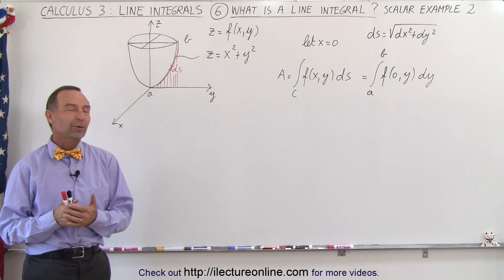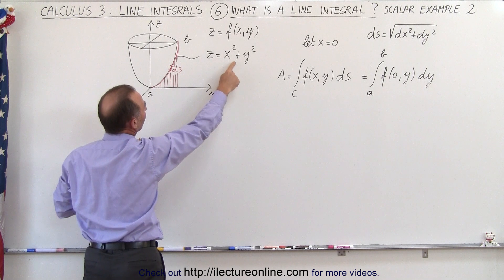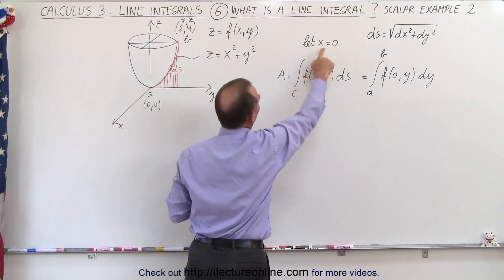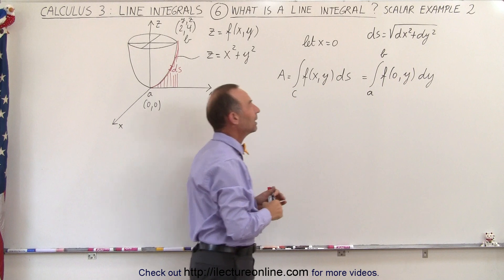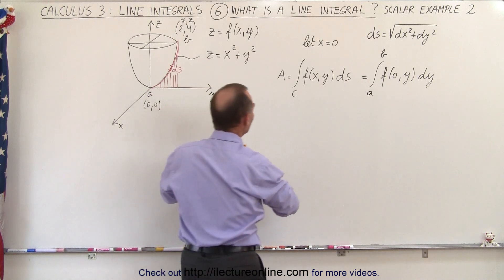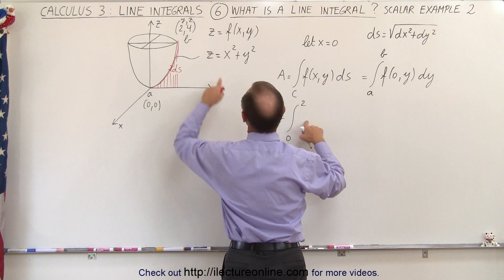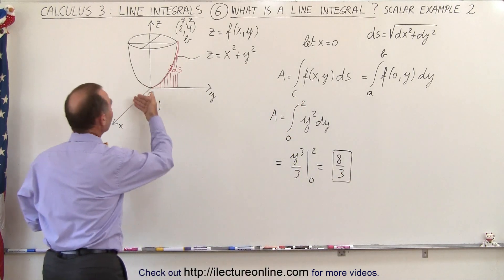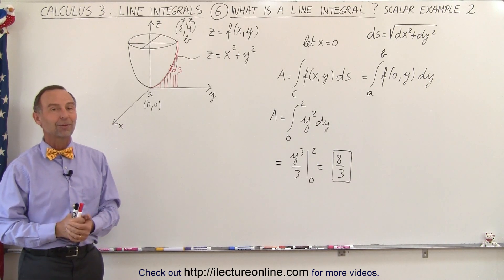Calculus 3: Line Integrals (6 of 44) What is a Line Integral? Scalar: Example 2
In this video I will find the line integral of z=(x^2)+(y^2). Ex. 2